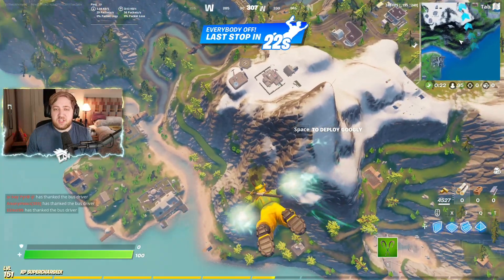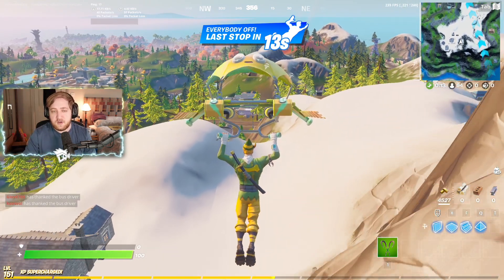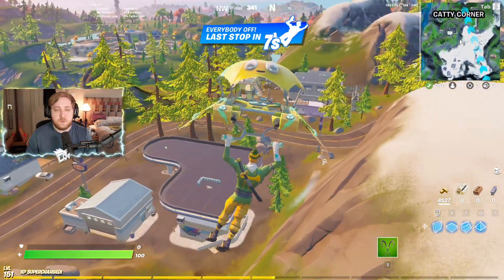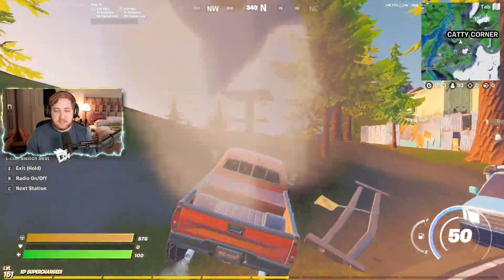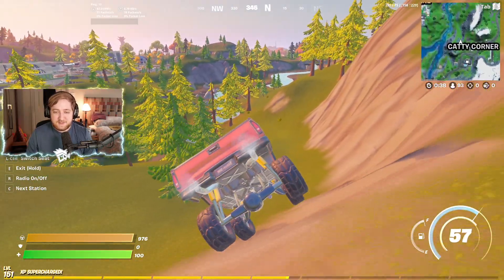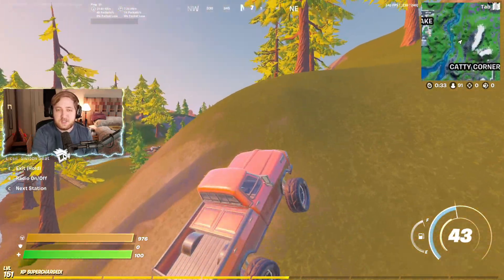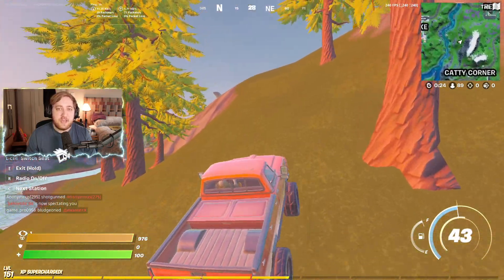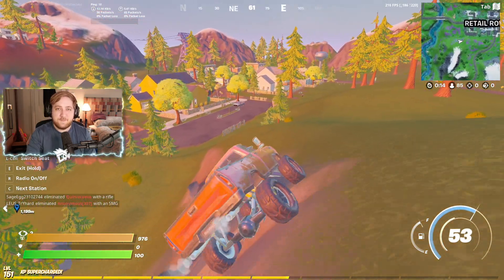Modify Vehicles with off-road tires Location - Fortnite